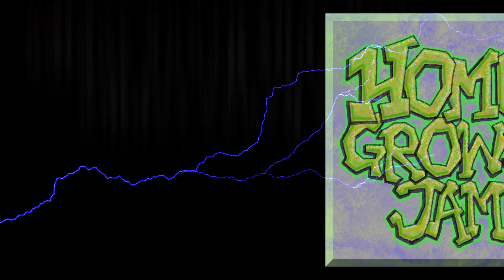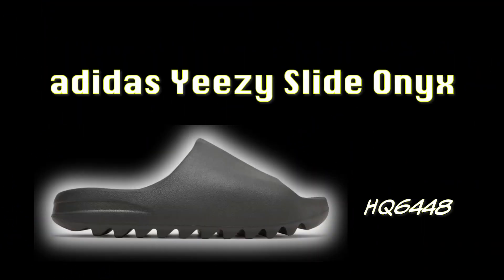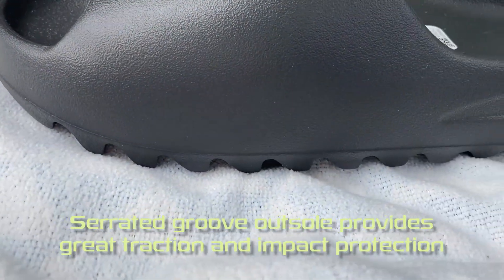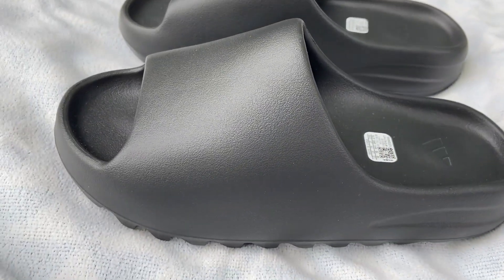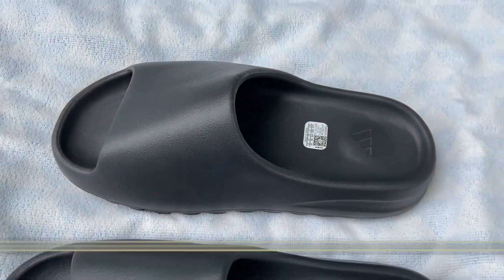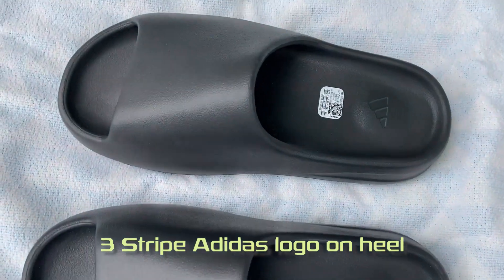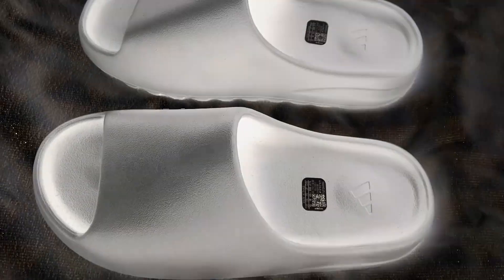Adidas YEEZY SLIDE ONYX - Unboxing & in depth view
Adidas Yeezy Slide Onyx size 10 Mens
A super comfy shoe for the summer or indoors. Great to wear or resell. Did you wear em or flip em?